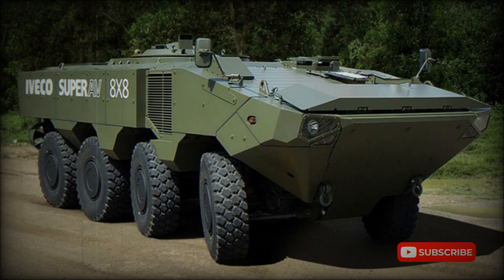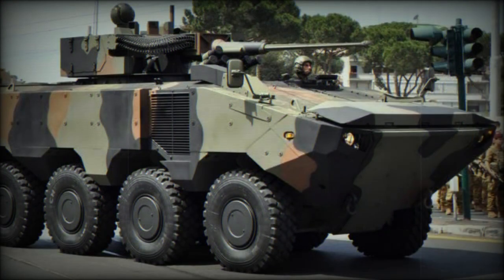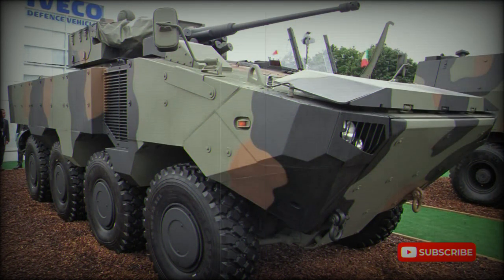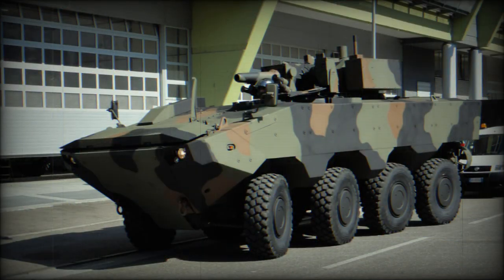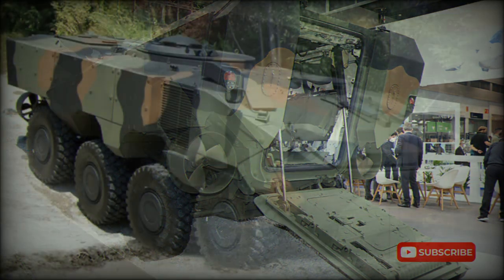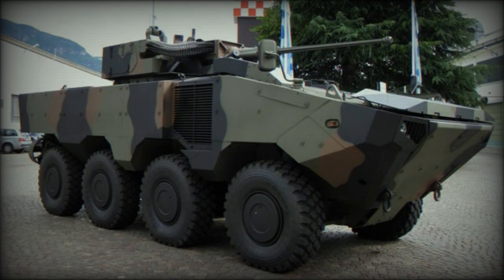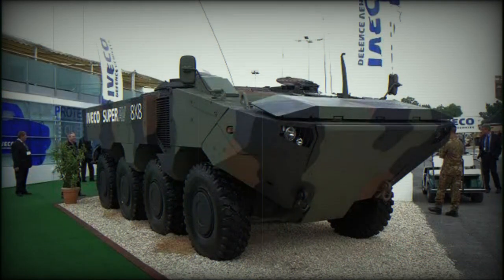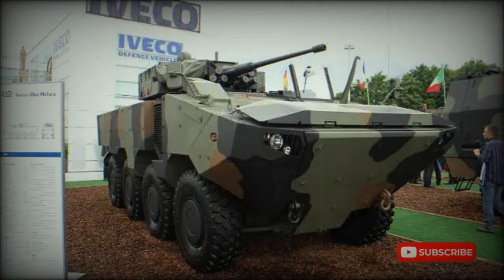IVECO SuperAV Armored personnel carrier (Italy)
The IVECO SuperAV is an amphibious Armored Personnel Carrier (APC). It was developed as a private venture. The SuperAV was first publicly revealed in 2009. It is likely that this APC was developed from Italian VBM Freccia 8x8 infantry fighting, which is used by the Italian Army. The SuperAV is lighter than the Freccia and also has amphibious capability. This new armored vehicle was aimed both at a possible Italian Army requirement, as well as at export customers. However Italian Army showed no interest in this armored vehicle. A modified version of the SuperAV was proposed to meet a US Marine Corps requirement for a new amphibious APC, which would replace their LAV-25. In 2018 the modified SuperAV won the US Marine Corps competition and was adopted as the Amphibious Combat Vehicle (ACV).

   Armor of the SuperAV provides protection against small arms fire, artillery shell splinters, landmines and improvised explosive devices. Add-on armor kit can be fitted for a higher level of protection. This armored vehicle has a payload capacity of 9 t for amphibious operation and 10 t for land operation, so if required, it could carry significantly more armor for a higher level of protection. Vehicle is fitted with NBC protection and automatic fire suppression systems. IVECO claimed, that at the time of its introduction the SuperAV had the highest level of protection in its class. However there were no official information regarding its protection level.

   This armored vehicle can be fitted with various weapon systems, including remotely controlled weapon stations, or turrets with various cannons.

   This APC can carry 12 troops plus the driver. If a two-man turret is fitted, this number is reduced to eight troops. Dismounts enter and leave the vehicle via a rear power-operated ramp with integral doors. Also there are roof hatches for observation, firing and emergency exit.

   This armored vehicle is powered by IVECO Cursor 13 turbocharged diesel engine, developing 500-560 hp. It is a multi-fuel engine, which can ran on various grades of fuel. Engine is coupled to a ZF automatic transmission with 7 forward and 1 reverse speeds. Vehicle has a hydropneumatic suspension and 8x8 configuration. Steering is on 1st and 2nd axles. Steering on 4th axle is proposed as an option. This APC is fitted with a central tyre inflation system and run-flat tyres. The IVECO SuperAV is fully amphibious. It can operate at Sea State 2 and beyond. On water it is propelled by two waterjets. This APC is being proposed in two body widths - 2.7 m and 3 m. The last one has greater amphibious payload. Vehicle can be airlifted by an Airbus A400M or similar military transport aircraft.